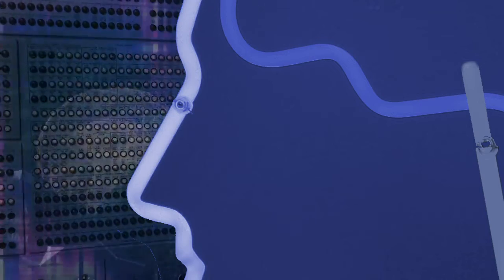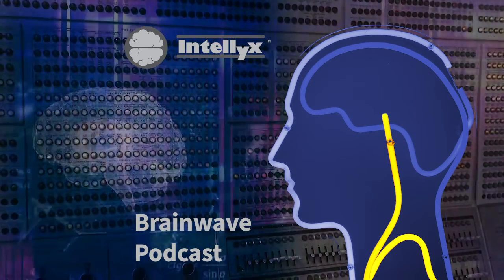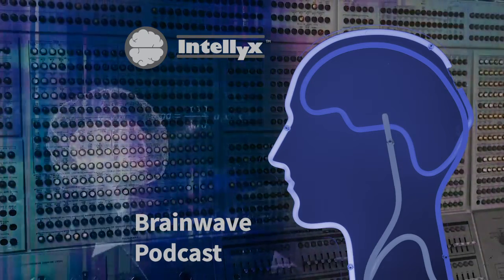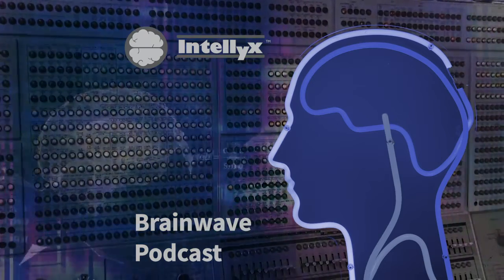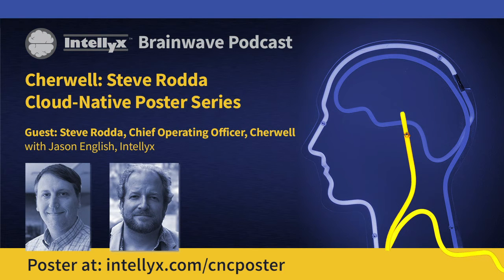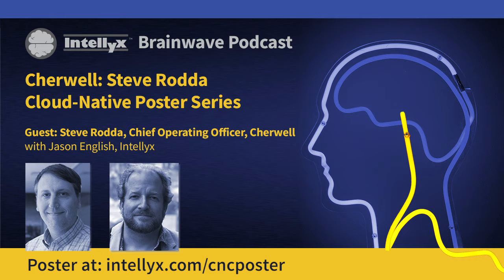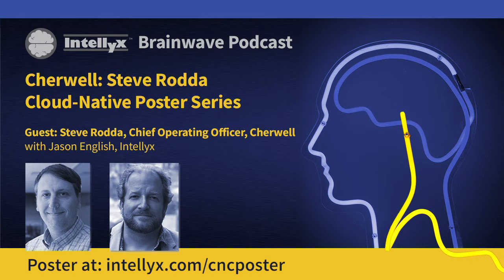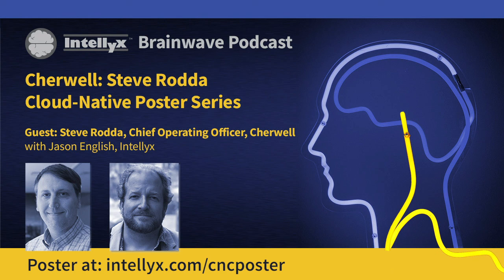Steve Rodda, Cherwell - Intellyx Brainwave - CNCPoster Series Aug2020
Intellyx Brainwave Podcast / vCast August 3, 2020:

JE is talking with Steve Rodda, COO of Cherwell about how this leading business process automation and ITSM vendor's approach to helping customers stitch together complex workflows from disparate cloud and legacy environments.

Cherwell is a proud Gold sponsor of the new, steampunk-themed Intellyx Cloud-Native Computing poster -- helping you sort out the massive interconnected complexity of cloud-native architecture, integration and applications. This non-vendor, non-tool specific diagram may show you just the bits you missed in your cloud migration and IT modernization strategy.